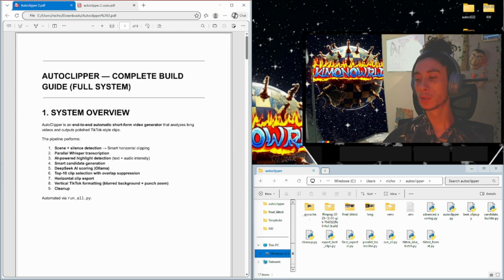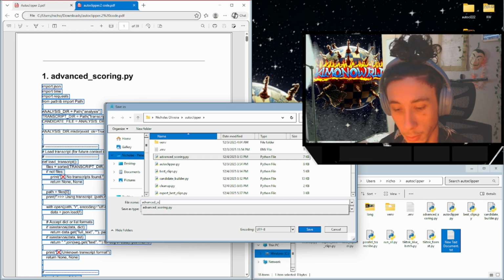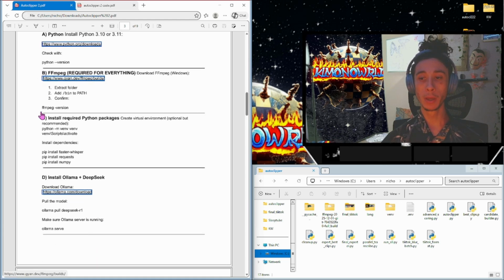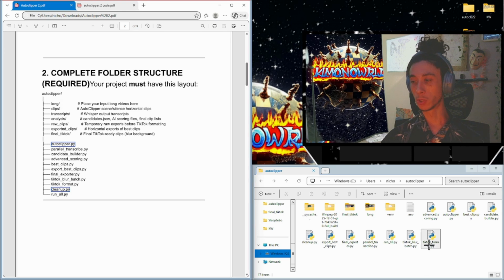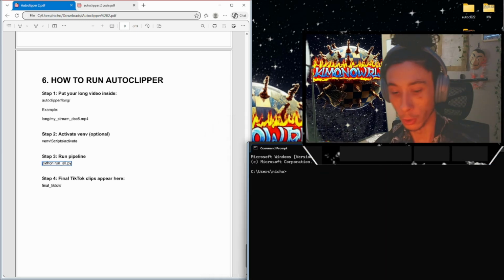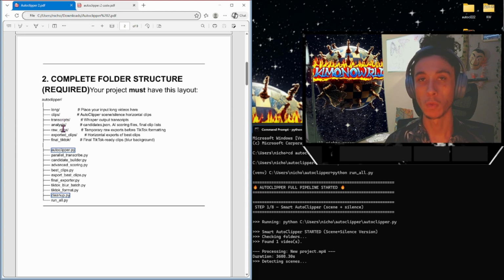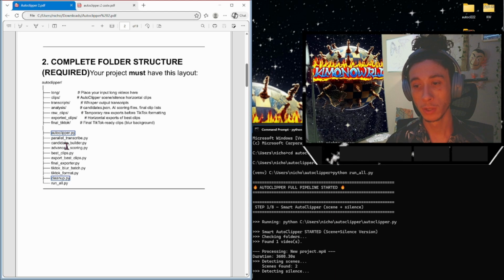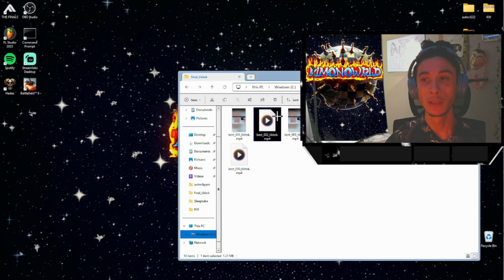Making an intelligent autoclipper using deep seek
GO MAKE DOPE SHI .